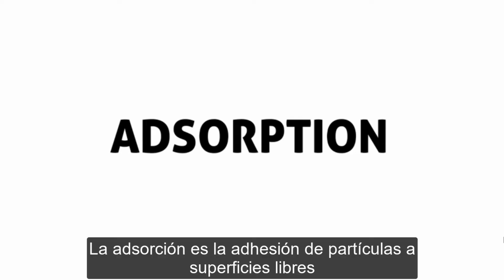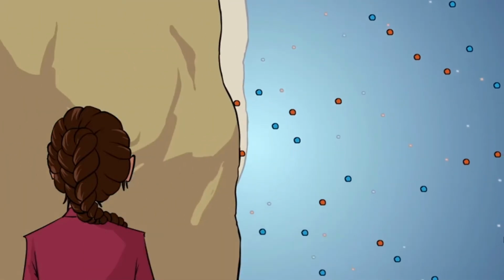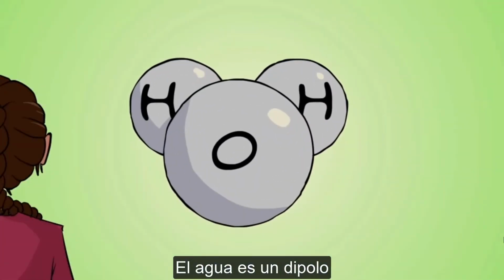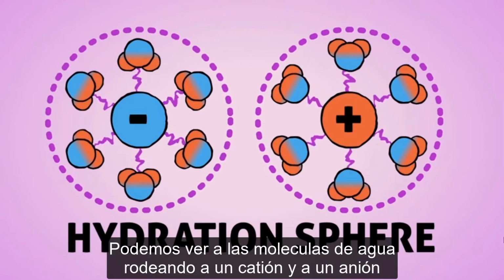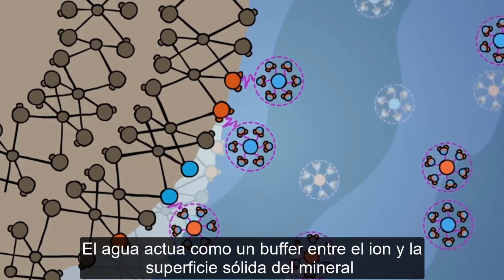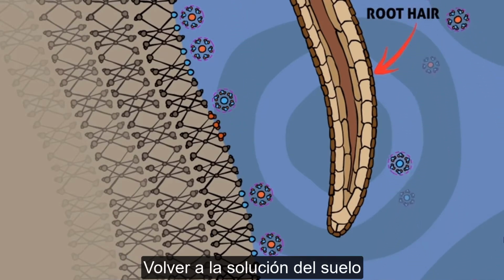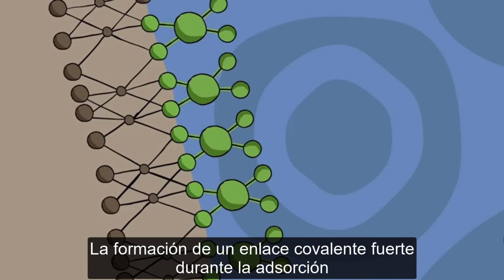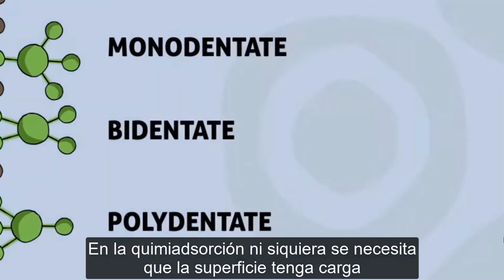Video breve: Adsorción